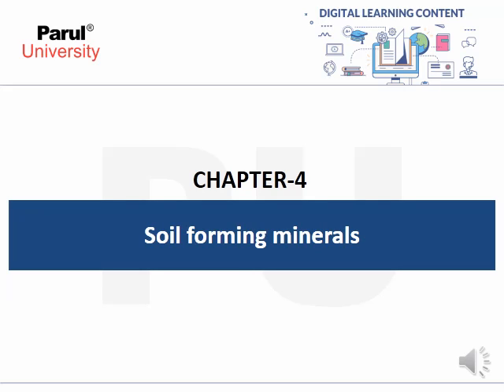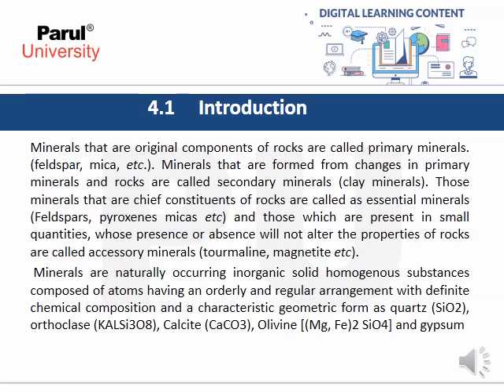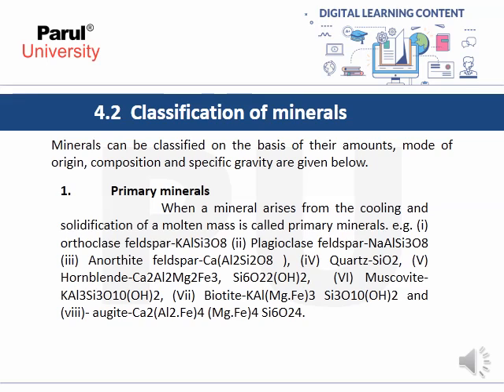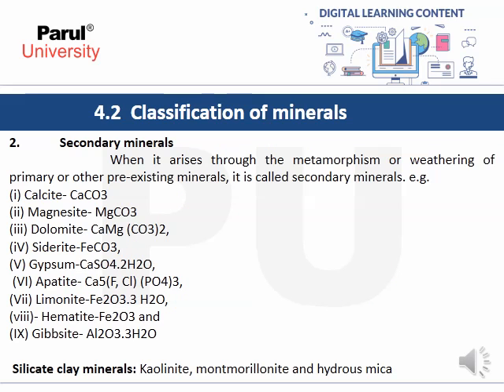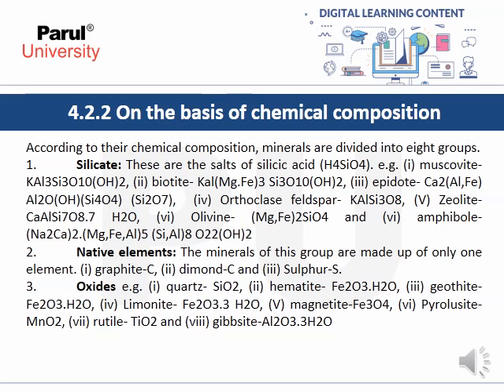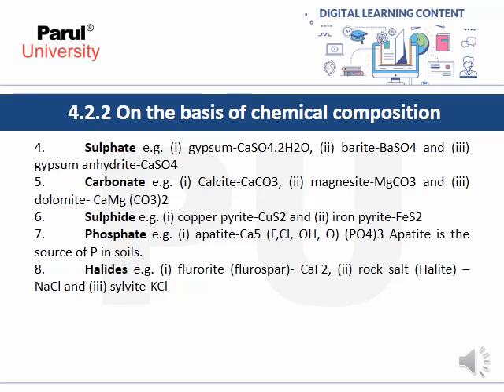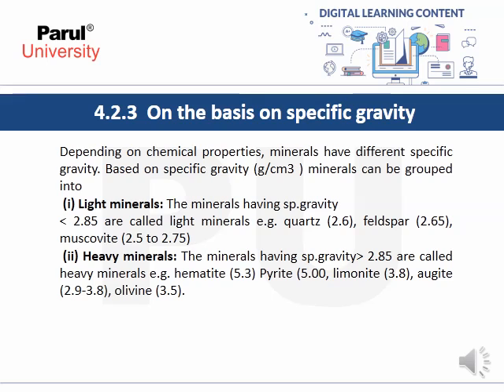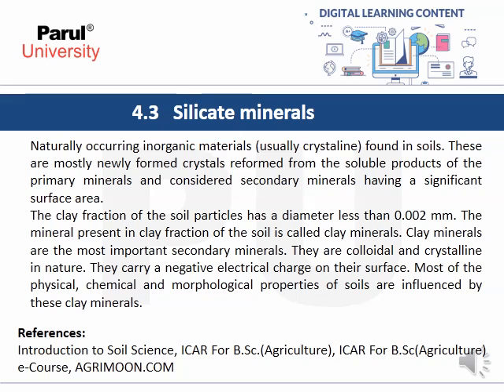SOIL FORMING MINERALS By DR.P.C.PATEL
SOIL FORMING ROCKS
Minerals can be classified on the basis of their amounts, mode of origin, composition and specific gravity are given below.
1. Primary minerals
  When a mineral arises from the cooling and solidification of a molten mass is called primary mineral. e.g. (i) orthoclase feldspar-KAlSi3O8 (ii) Plagioclase feldspar-NaAlSi3O8 (iii) Anorthite feldspar-Ca(Al2Si2O8 ), (iV) Quartz-SiO2, (V) Hornblende-Ca2Al2Mg2Fe3, Si6O22(OH)2,  (VI) Muscovite- KAl3Si3O10(OH)2, (Vii) Biotite-KAl(Mg.Fe)3 Si3O10(OH)2 and (viii)- augite-Ca2(Al2.Fe)4 (Mg.Fe)4 Si6O24.
2. Secondary minerals
  When it arises through the metamorphism or weathering of primary or other pre-existing minerals, it is called secondary minerals. e.g.
(i) Calcite- CaCO3
(ii) Magnesite- MgCO3
(iii) Dolomite- CaMg (CO3)2,
(iV) Siderite-FeCO3,
(V) Gypsum-CaSO4.2H2O,
 (VI) Apatite- Ca5(F, Cl) (PO4)3,
(Vii) Limonite-Fe2O3.3 H2O,
(viii)- Hematite-Fe2O3 and
(IX) Gibbsite- Al2O3.3H2O
 Silicate clay minerals: Kaolinite, montmorillonite and hydrous mica
On the basis of chemical composition
1. Silicate: These are the salts of silicic acid (H4SiO4). e.g. (i) muscovite- KAl3Si3O10(OH)2, (ii) biotite- Kal(Mg.Fe)3 Si3O10(OH)2, (iii) epidote- Ca2(Al,Fe) Al2O(OH)(Si4O4) (Si2O7),  (iv) Orthoclase feldspar- KAlSi3O8, (V) Zeolite-CaAlSi7O8.7 H2O, (vi) Olivine- (Mg,Fe)2SiO4 and (vi) amphibole- (Na2Ca)2.(Mg,Fe,Al)5 (Si,Al)8 O22(OH)2
2. Native elements: The minerals of this group are made up of only one element. (i) graphite-C, (ii) dimond-C and (iii) Sulphur-S.
3. Oxides e.g. (i) quartz- SiO2, (ii) hematite- Fe2O3.H2O, (iii) geothite- Fe2O3.H2O, (iv) Limonite- Fe2O3.3 H2O, (V) magnetite-Fe3O4, (vi) Pyrolusite- MnO2, (vii) rutile- TiO2 and (viii) gibbsite-Al2O3.3H2O
4. Sulphate e.g. (i) gypsum-CaSO4.2H2O, (ii) barite-BaSO4 and (iii) gypsum anhydrite-CaSO4
5. Carbonate e.g. (i) Calcite-CaCO3, (ii) magnesite-MgCO3 and (iii) dolomite- CaMg (CO3)2
6. Sulphide e.g. (i) copper pyrite-CuS2 and (ii) iron pyrite-FeS2
7. Phosphate e.g. (i) apatite-Ca5 (F,Cl, OH, O) (PO4)3 Apatite is the source of P in soils.
8. Halides e.g. (i) flurorite (flurospar)- CaF2, (ii) rock salt (Halite) – NaCl and (iii) sylvite-KCl